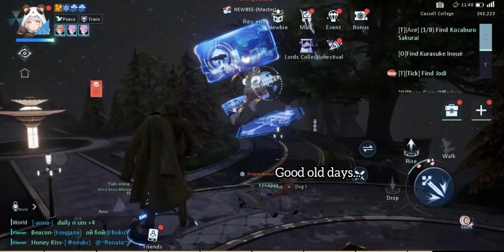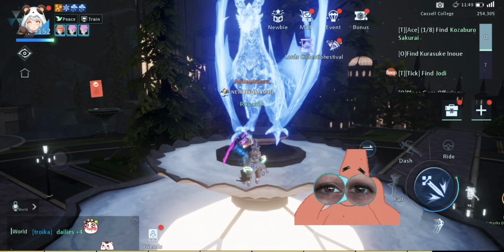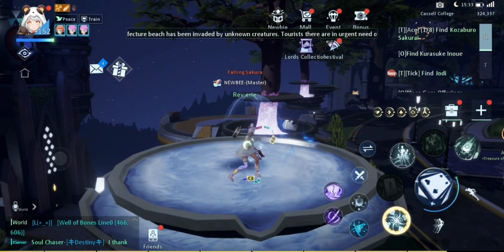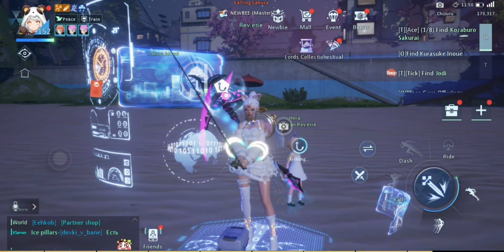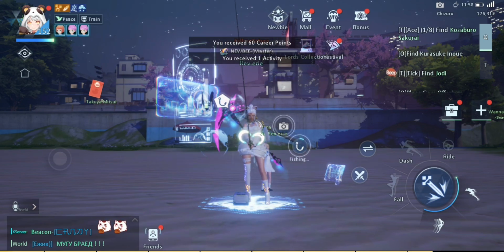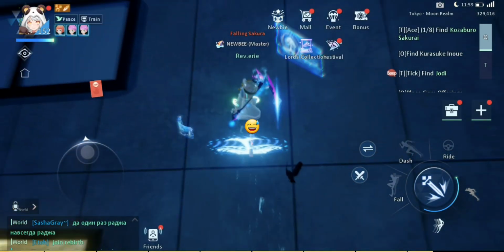Increase your DAMAGE Ep 2 | Dragon Raja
Continuation of "the Ex Strategy" which was episode 1.